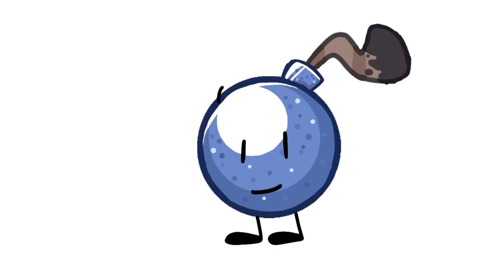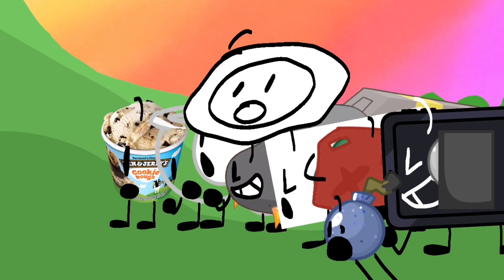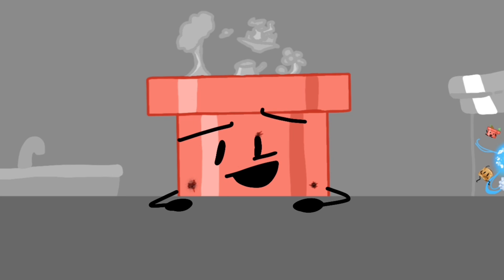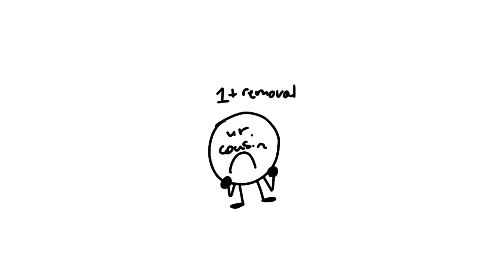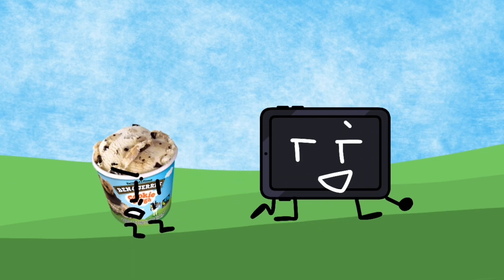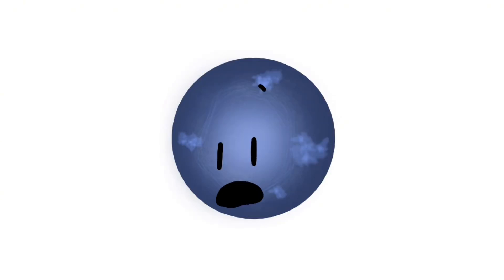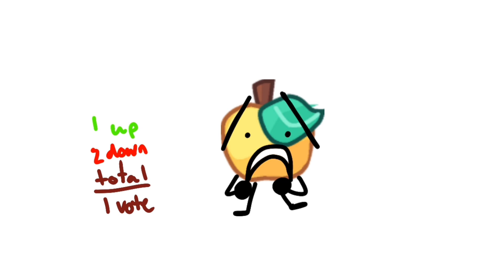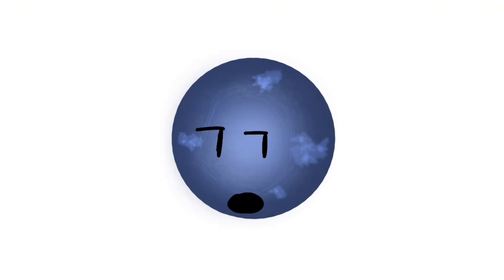BFT 5A: “Scopophobe’s Nightmare”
We’ll meet again.